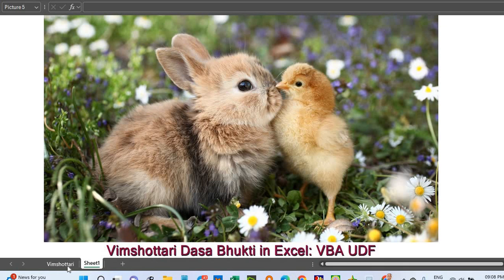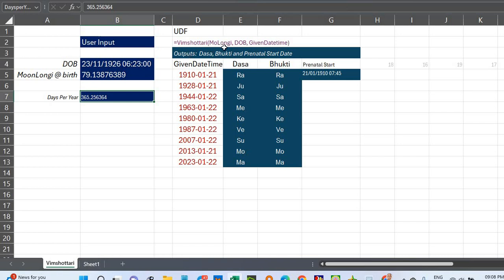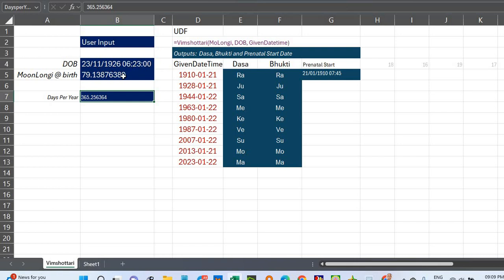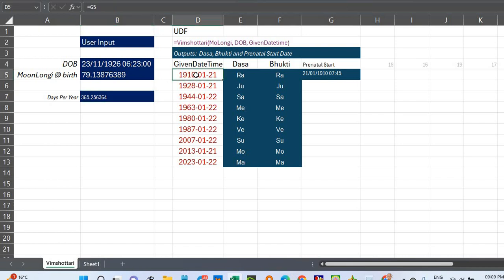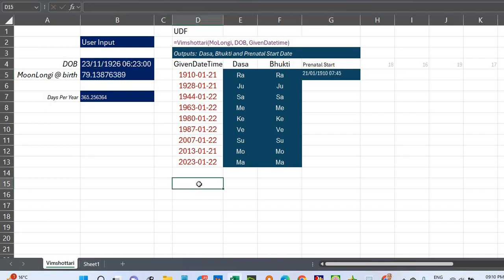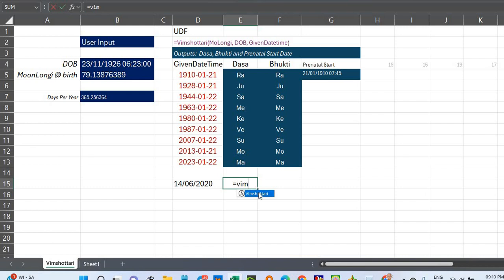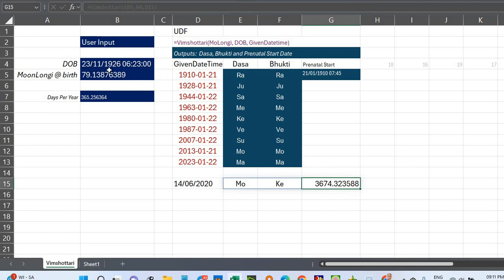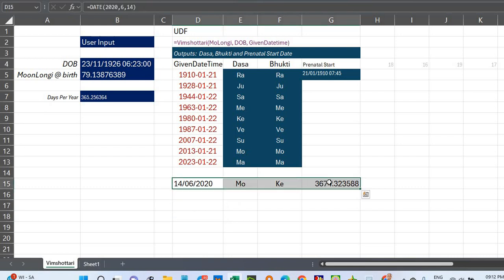Vimshottari Dasa Bhukti in Excel: VBA UDF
Calculate Vimshottari Dasa Bhukti using a custom Excel VBA UDF. This videol guides you through  using a VBA function to determine precise planetary periods based on the Moon's position at birth and your desired date.